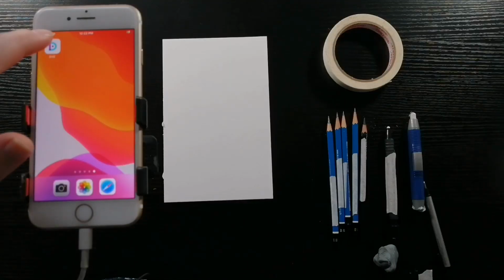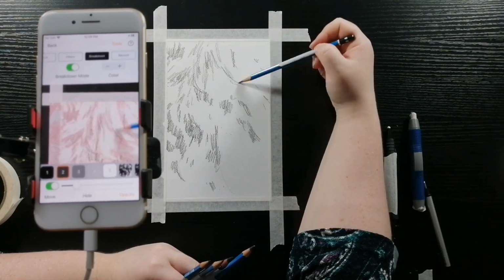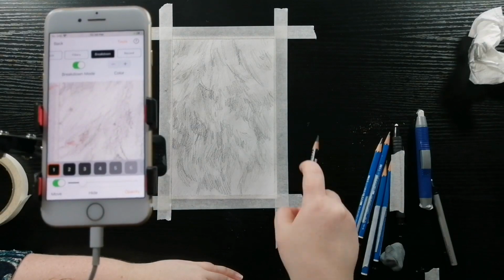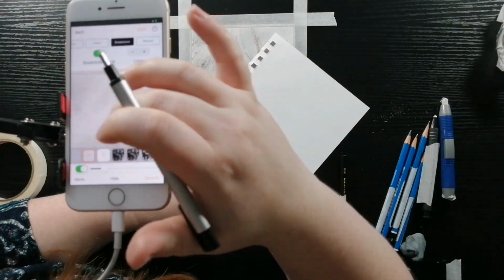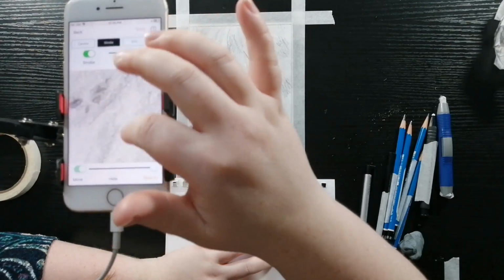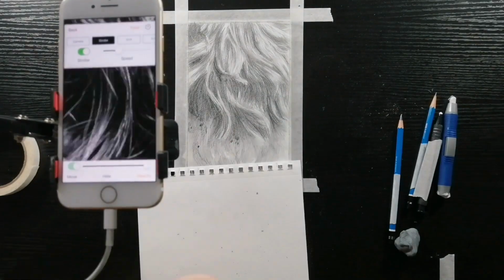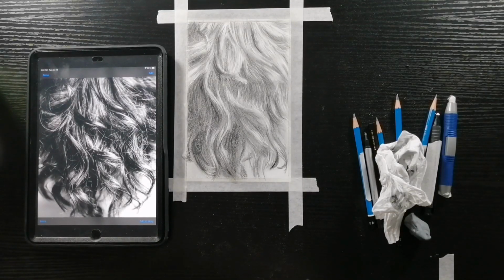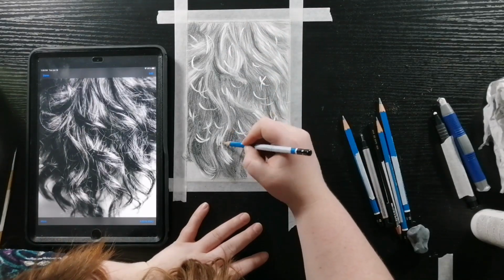How to Draw Hair with Da Vinci Eye App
Learn how to draw hair using Da Vinci Eye app with Artist/Instructor Charity Low!

Da Vinci Eye App: charitylowsart

Da Vinci Eye Apps: Digital Tools for non-digital artwork. Helping artists create, also a platform to find artistic inspiration and share creations. Available on iOS and Android!